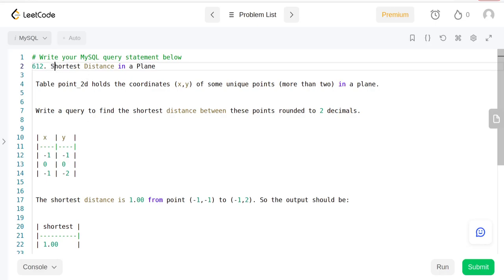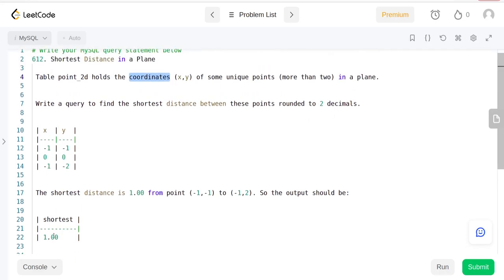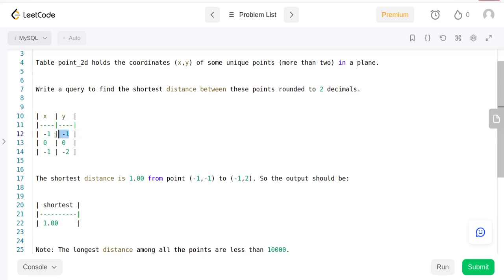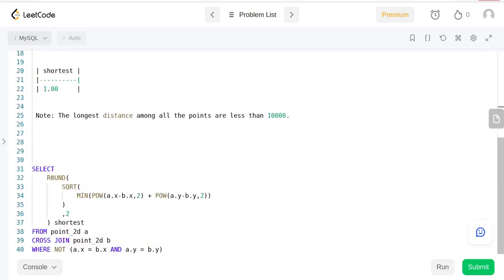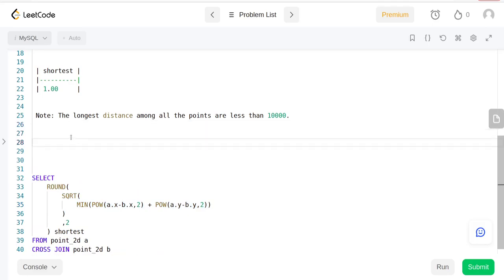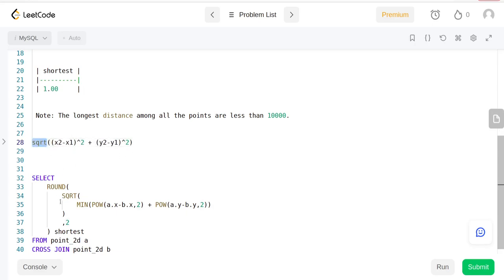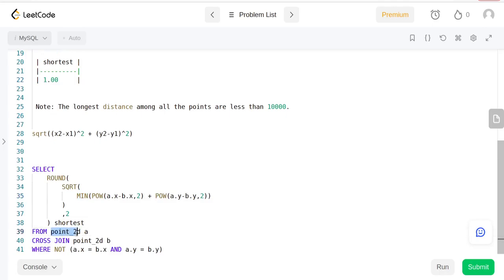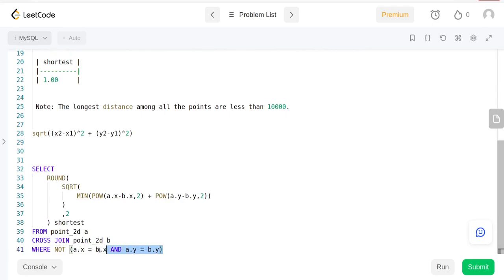SQL Tutorials - Shortest Distance In A Plane - Part 14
Shortest Distance In A Plane

Table point_2d holds the coordinates (x,y) of some unique points (more than two) in a plane.

 Write a query to find the shortest distance between these points rounded to 2 decimals.

 | x  | y  |
 | -1 | -1 |
 | 0  | 0  |
 | -1 | -2 |

 The shortest distance is 1.00 from point (-1,-1) to (-1,2). So the output should be:

 | shortest |
 | 1.00     |

 Note: The longest distance among all the points are less than 10000.